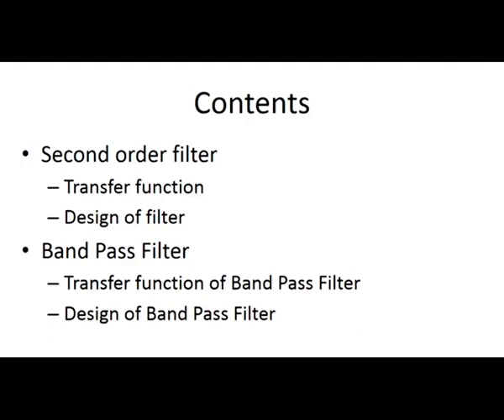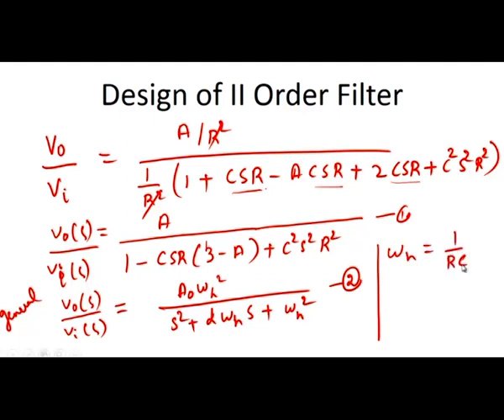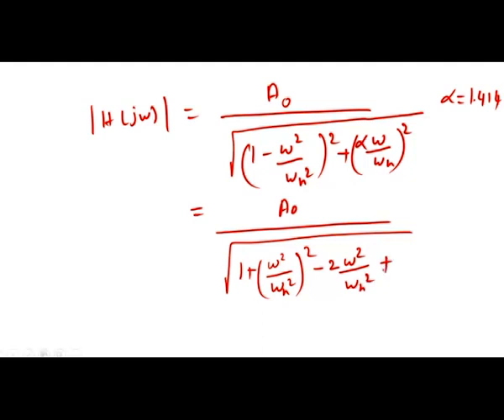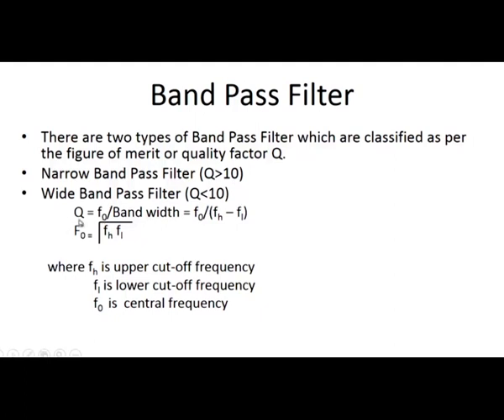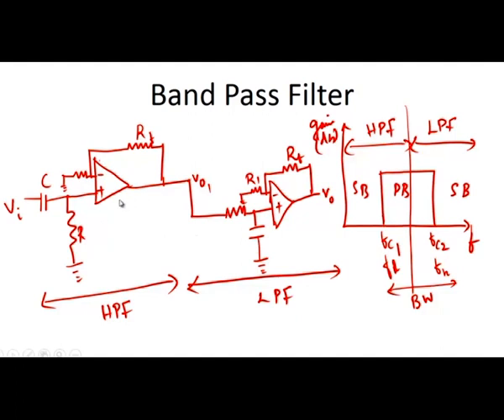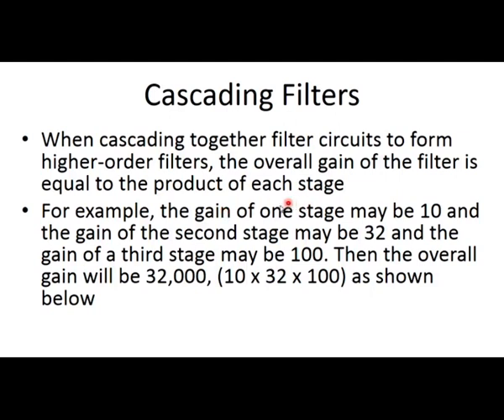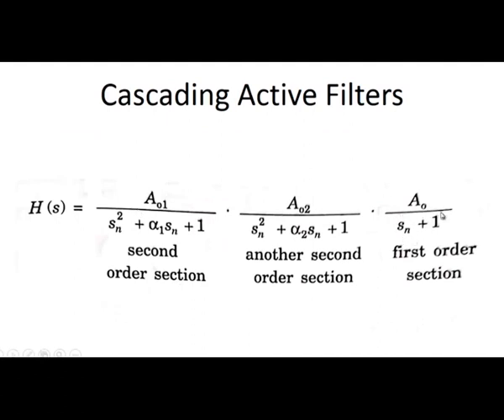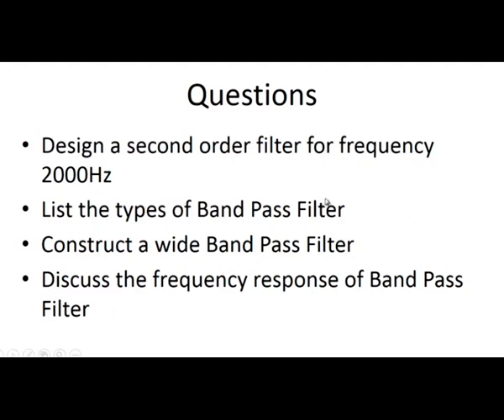Second Order Filters Part 20